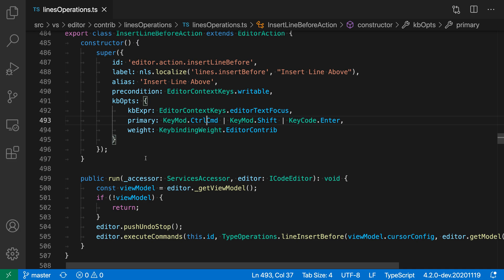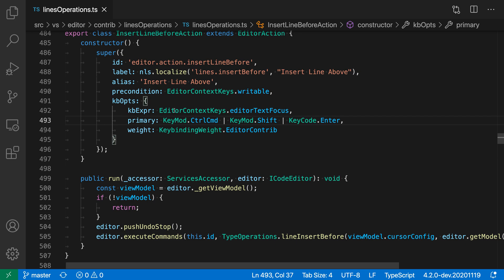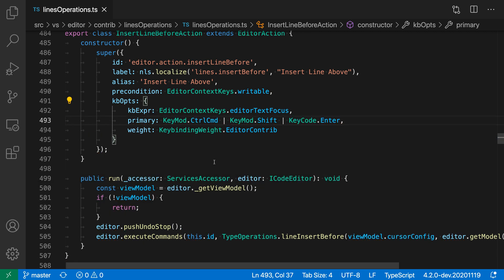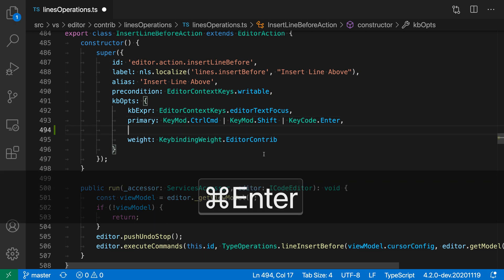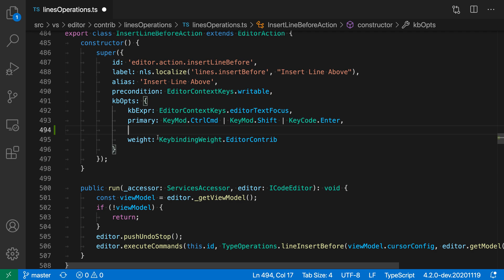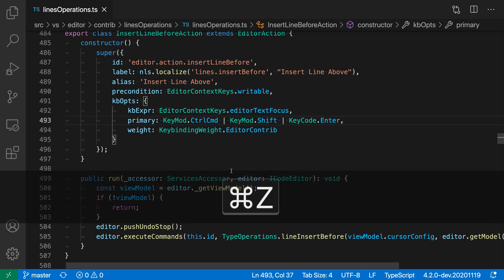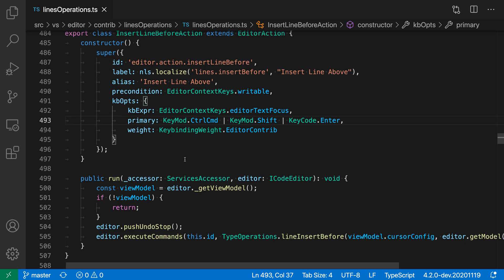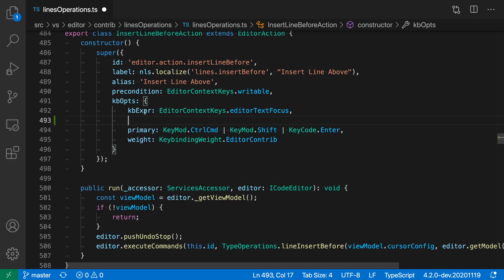VS Code tips — Insert line above/below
Today's VS Code commands: insert line above/below

Insert a blank line above or below the cursor position. These commands are not effected by where the cursor is on the current line.

Insert below:
Windows/Linux: ctrl + enter
Mac: cmd + enter

Insert Above:
Windows/Linux: ctrl + shift + enter
Mac: cmd + shift + enter